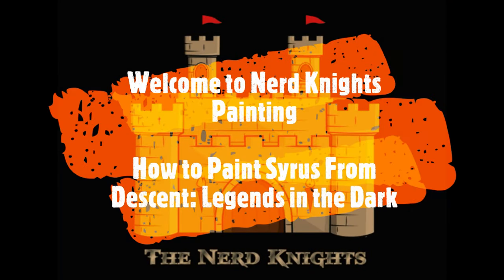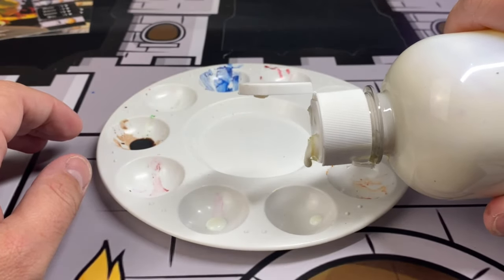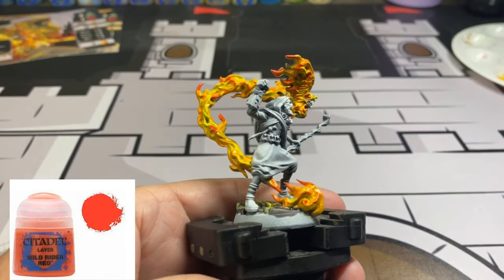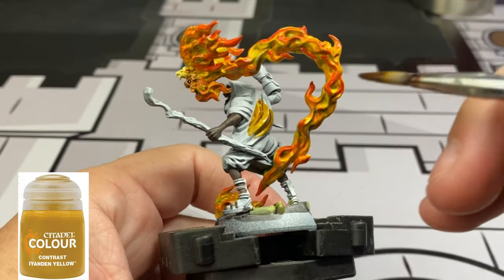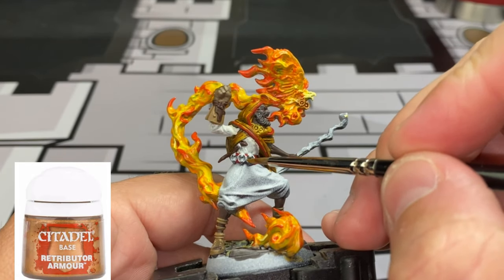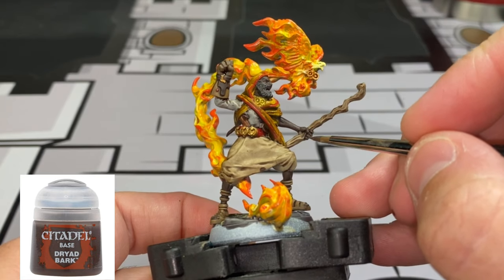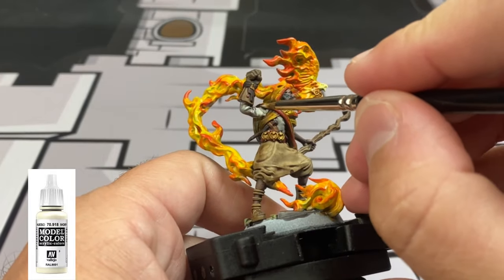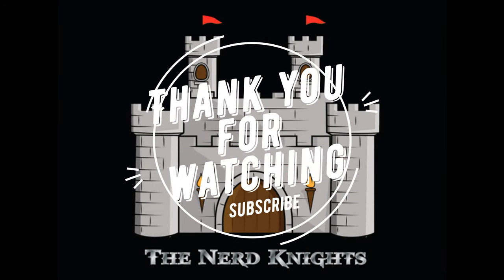Episode 5: How to Paint Syrus from Descent: Legends in the Dark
An easy guide on how to paint Brynn from Descent: Legends in the Dark. Below are links to the supplies I use and the paints for this video. Paint on!

Paints Used:
Agrax Earthshade
Nulin Oil
Abaddon Black
Rhinox Hide
Reikland Fleshshade
Steel Legion Drab
Basilicanum Grey
Wild Rider Red
Plague Bearer Flesh
Nurgling Green
Yriel Yellow
Fire Dragon Bright
Dorn Yellow
Retributor Armour
Liberator Gold
Dryad Bark
Iyanden Yellow
Averland Sunset
Ivory
Mephiston Red
Pink Horror
Mournfang Brown
Baneblade Brown
Karak Stone
Knight-Questor Flesh
Volupus Pink
White
Death Claw Brown
Tallarn Sand